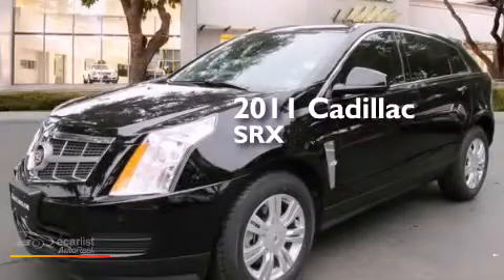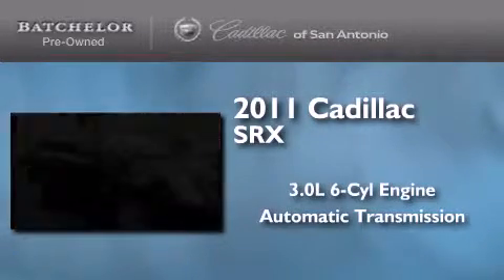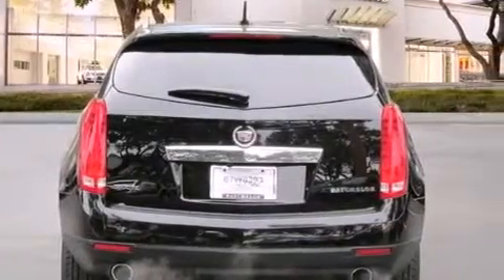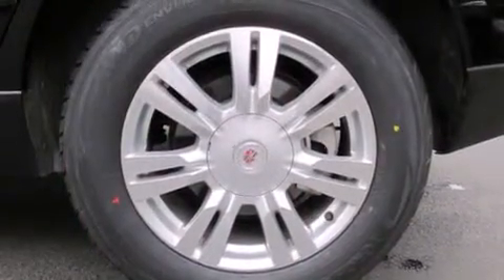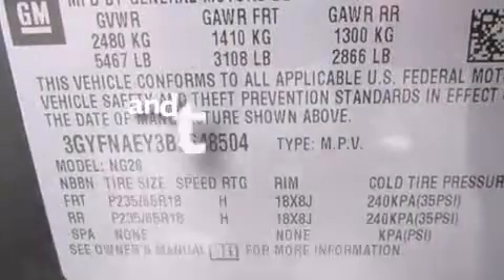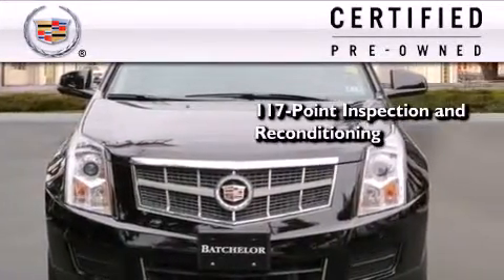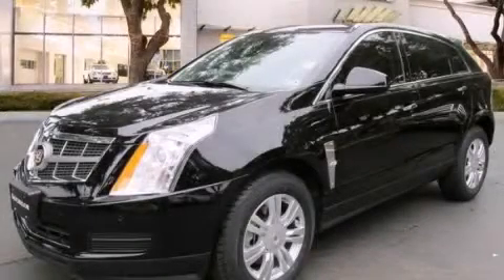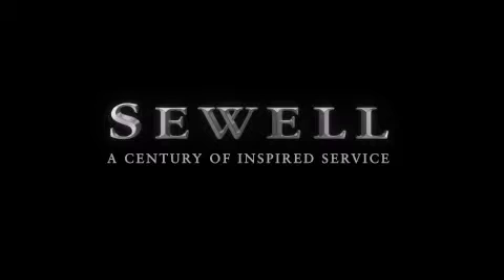Certified 2011 Cadillac SRX San Antonio TX 78230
We've been honored to serve the San Antonio TX area , we promise that your experience at our dealership will exceed your expectations ! Year : 2011 Make : Cadillac Model : SRX Engine : 3.0L VVT DOHC V6 SIDI Engine Trans . : Automatic Exterior : Black Miles : 41,413 Interior : Tan Ken Batchelor of San Antonio Pre-Owned IH-10 W San Antonio , TX 78230 Mission We will provide the best vehicle sales and service experience for our customers . We will do this in a way that will foster the continuous improvement of our people and our company . We will be a top-performing , thoroughly professional and genuinely caring organization in all that we do . Values We will strive for constant improvement and innovation in all that we do . We will earn and re-earn the goodwill , trust and confidence of our customers and colleagues every day . The highest ethical standards will guide everything we do . Pre-Owned 2011 Cadillac SRX San Antonio TX